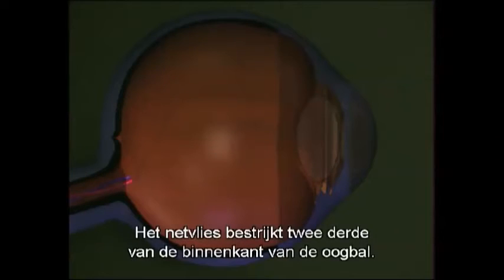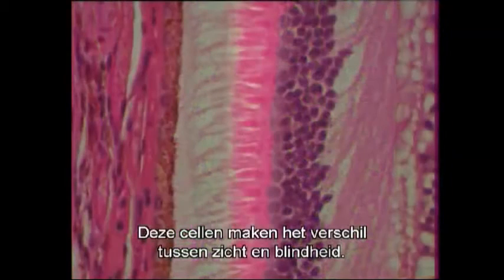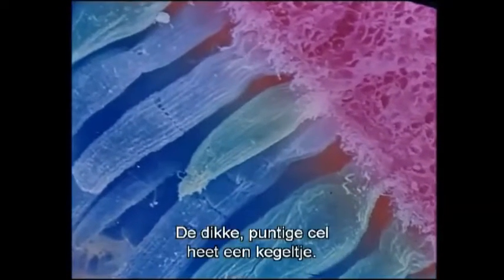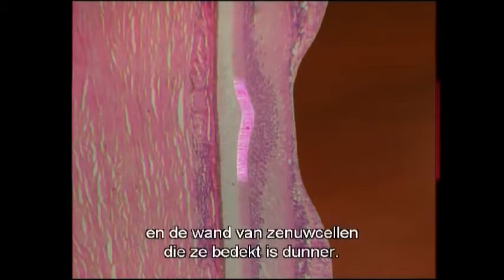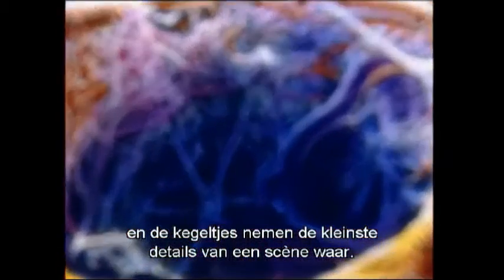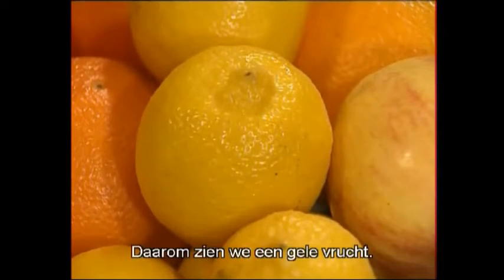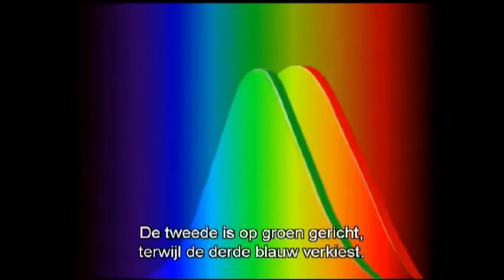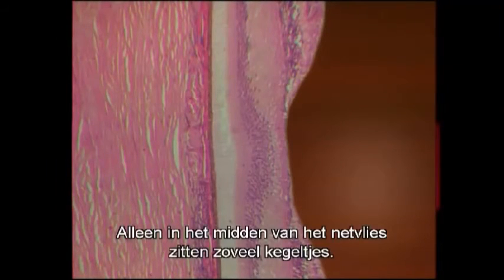Fotoreceptoren in het netvlies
B4 Op een micropreparaat en beeldmateriaal van het netvlies de microscopisch waarneembare structuren aanduiden, benoemen en beschrijven.